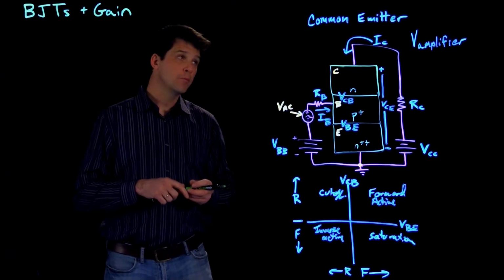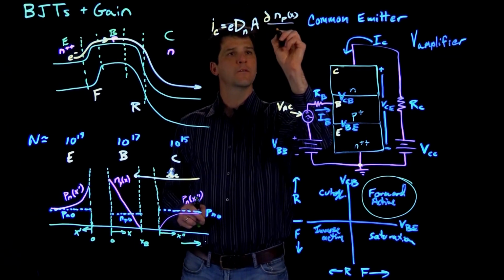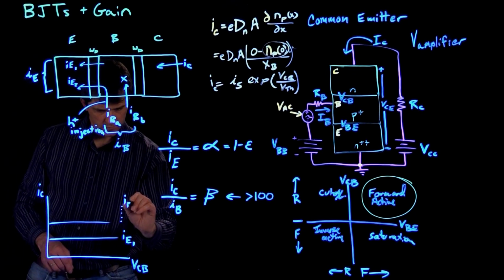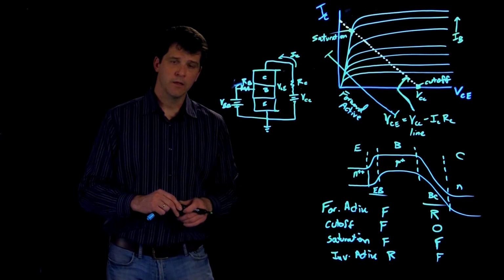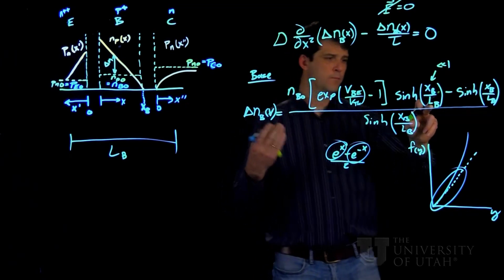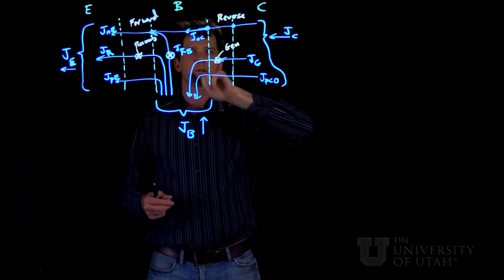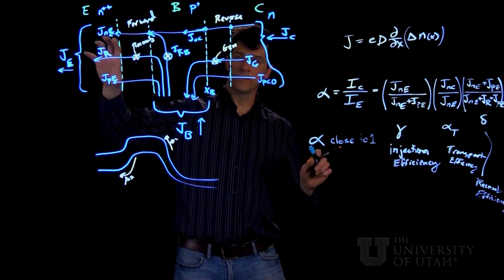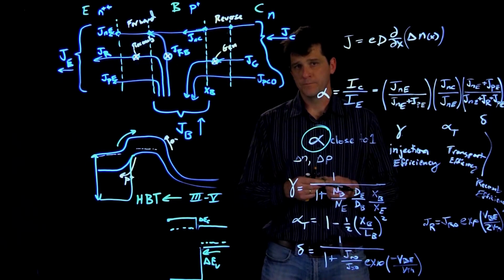BJT Currents and Gains